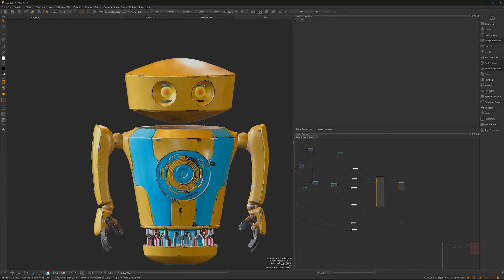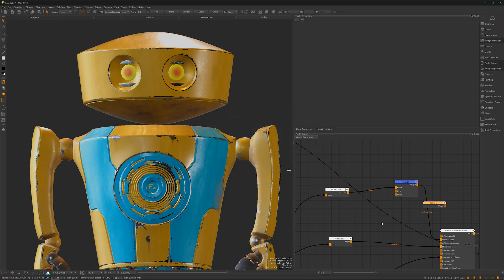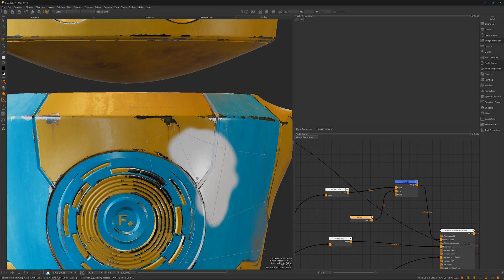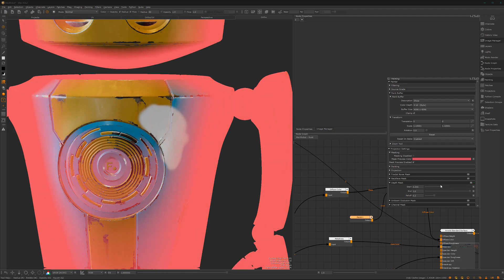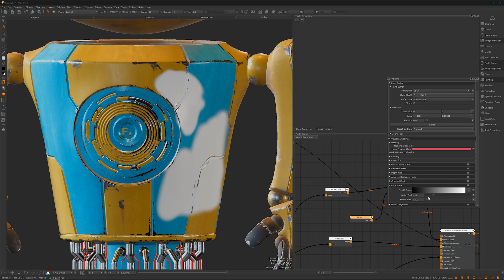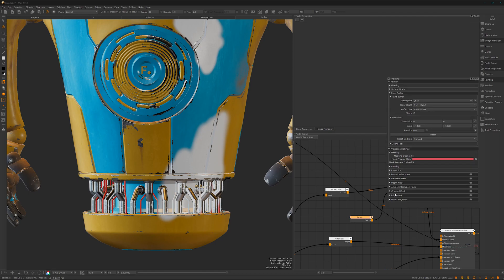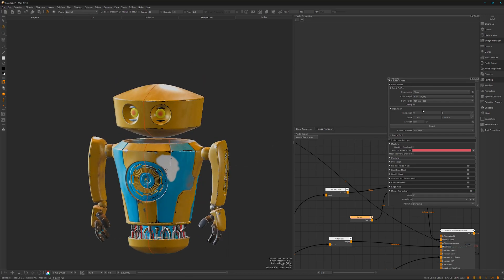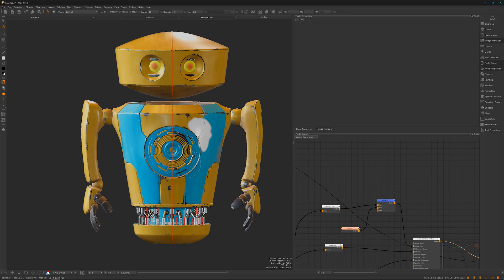Texture Hard Surfaces Using Mari's Node Graph | 13: Useful Workflow Tips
A final lesson with some really handy workflow tips and tricks to help empower new artists in Mari.

0:00 - Intro
1:05 - Finesse Painted Shapes with the Warp Tool
2:07 - Using Masking Options for Greater Paint Control
4:41 - Paint Two Sides of an Object with Mirror Projection